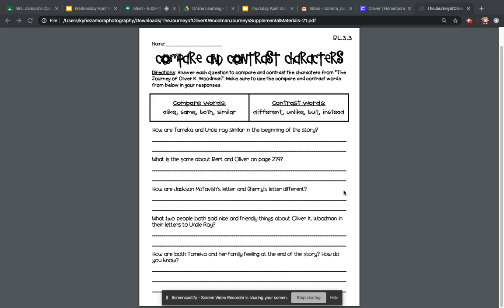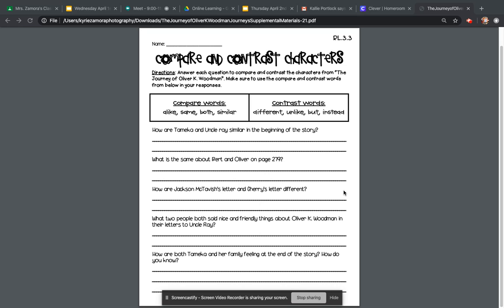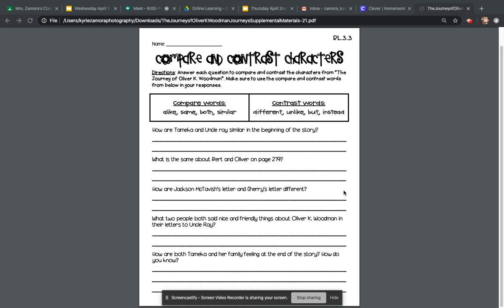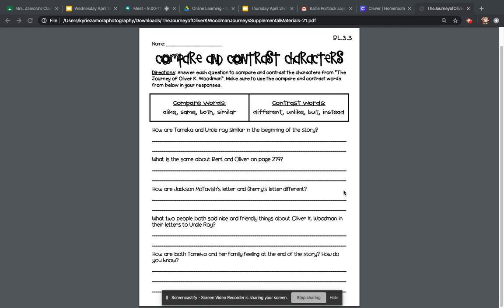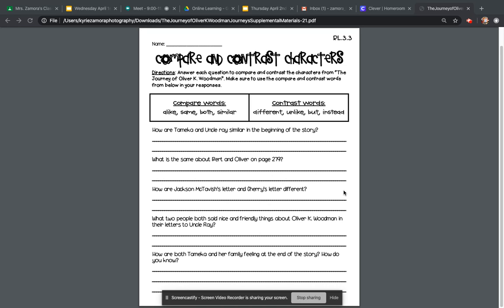Untitled: Apr 1, 2020 10:53 AM